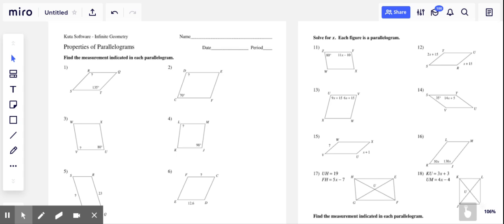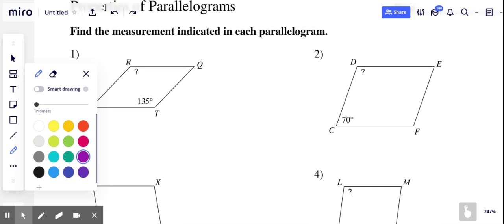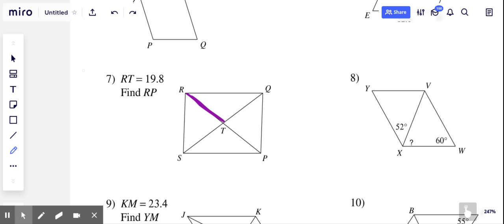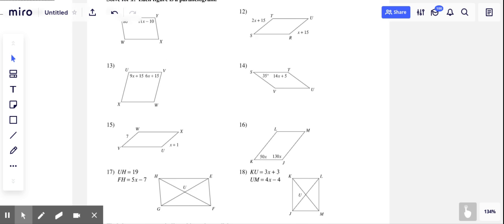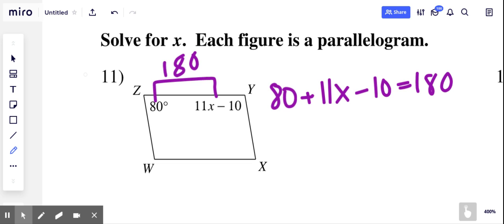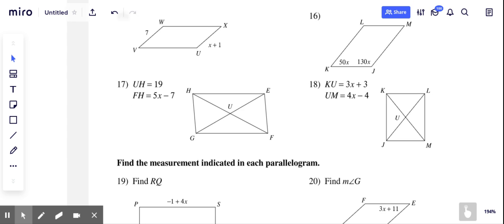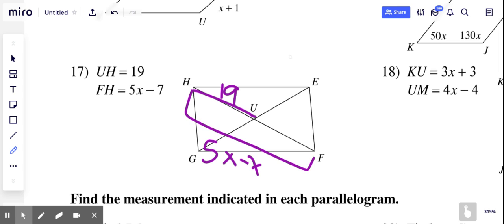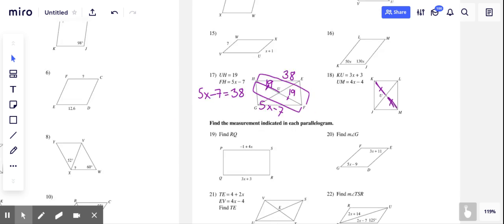Parallelograms Practice Intro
Getting you started with Parallelograms Practice